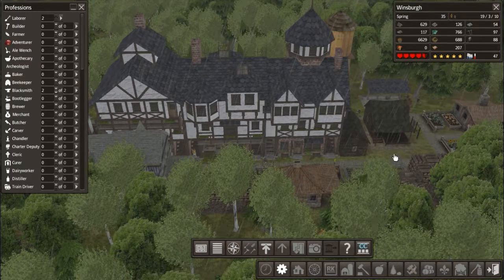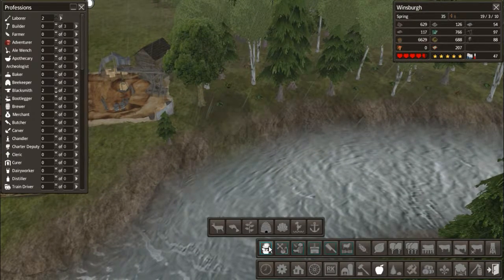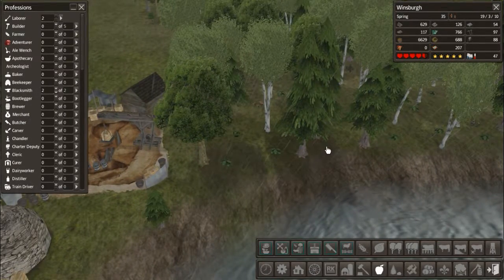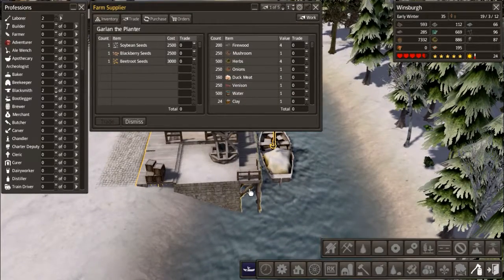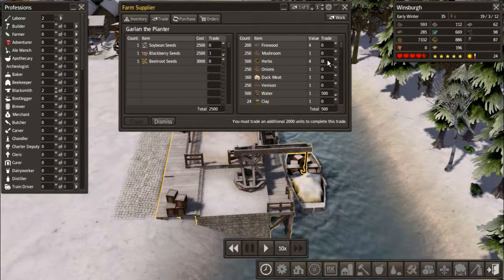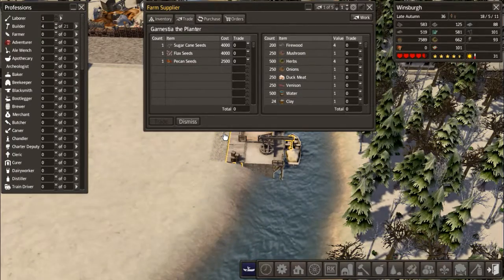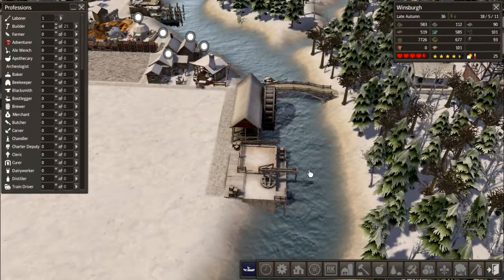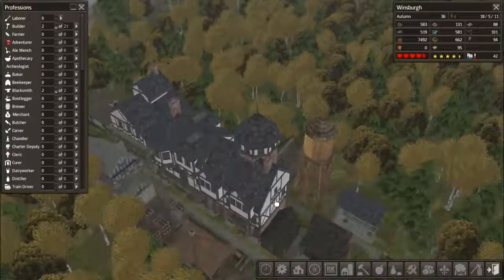Let's Play Banished; Part 13, New Part of Town!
Time to expand our town!